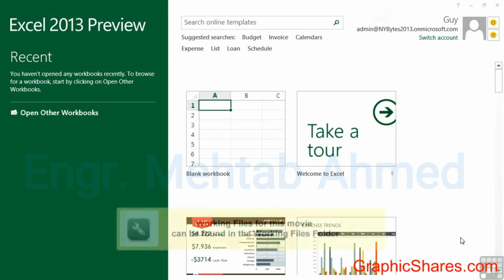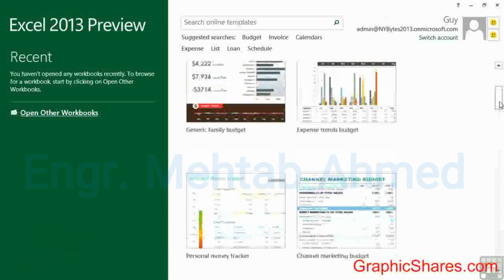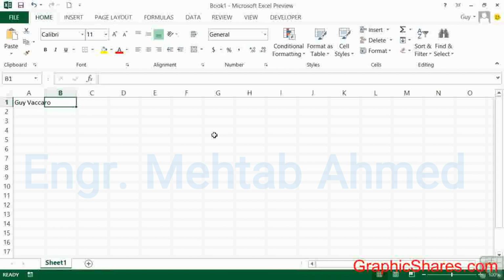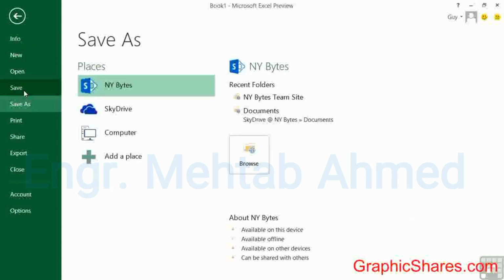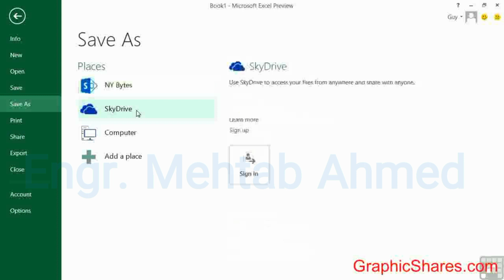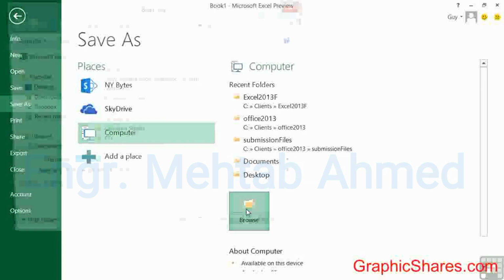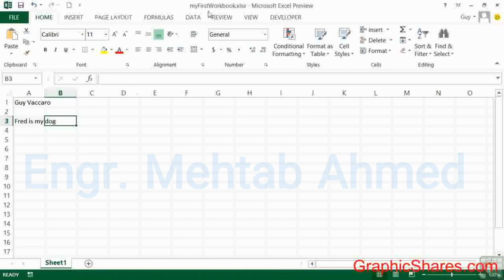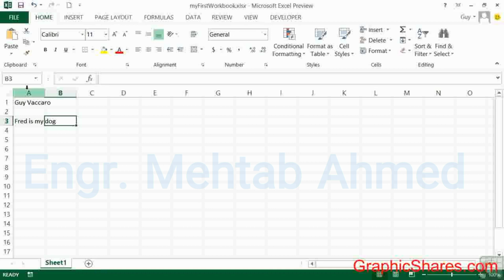Creating and Saving A New Workbook In Microsoft Excel | How to create New Workbook/ Sheet in Excel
To create and save a new workbook in Microsoft Excel:

Open Microsoft Excel.
Click on the "File" tab and select "New".
Choose a template or select "Blank workbook" to create a new, empty workbook.
Enter data and make desired formatting changes.
Click on the "File" tab and select "Save As".
Choose a location to save the workbook, and select the desired file format (e.g. Excel Workbook, PDF, etc.).
Enter a file name and click "Save".
The new workbook will now be saved to your chosen location